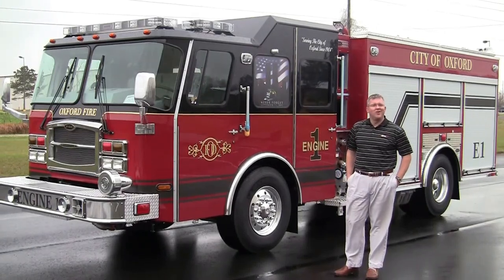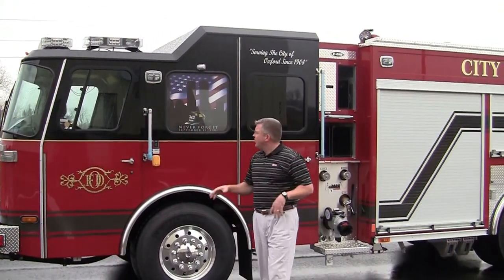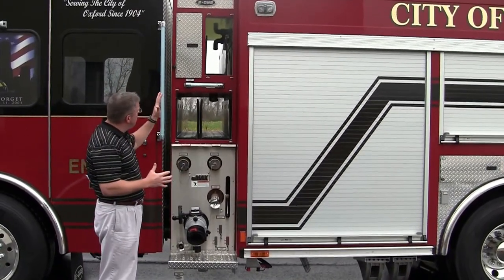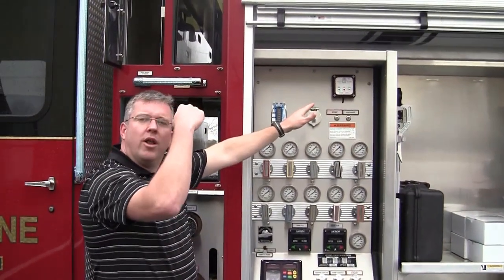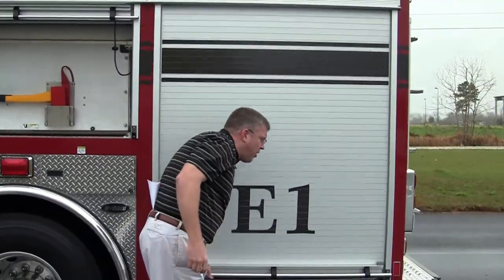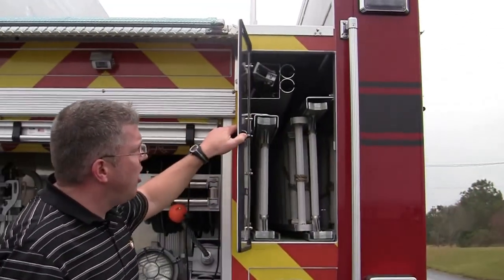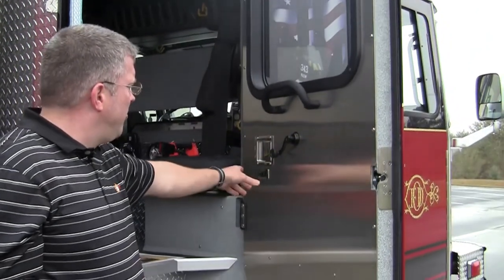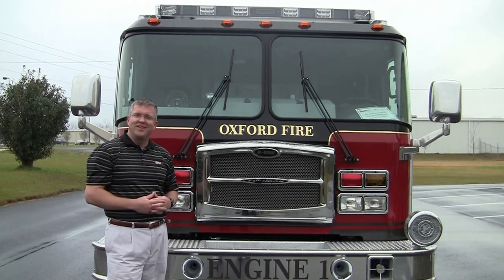Oxford Fire Department's new E-ONE e-MAX Rescue Pumper by Sunbelt Fire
Congratulations to the Oxford Fire Department in Mississippi on your new E-ONE e-MAX Rescue Pumper.  Thank you for putting your faith and trust in Sunbelt Fire and E-ONE to build your fire truck.   Alan Gho, Sunbelt Fire Territory Manager for North Mississippi, worked with the fire department throughout the entire process to make sure they got the truck they wanted and needed.

The E-ONE e-MAX Rescue Pumper is state of the art and will truly help the Oxford Fire Department to better serve and protect their community.